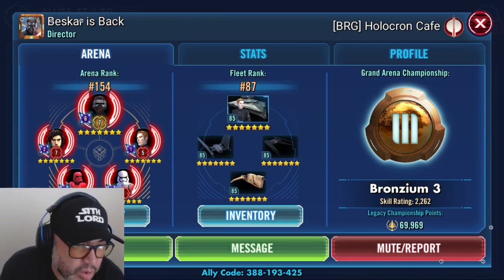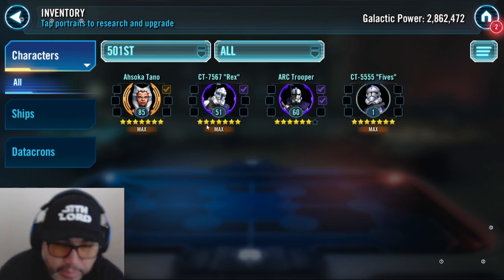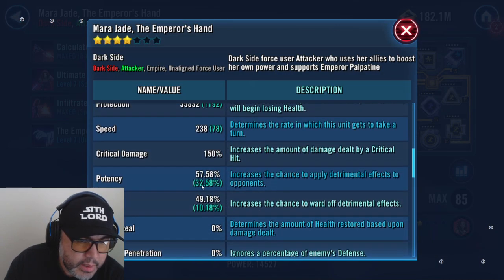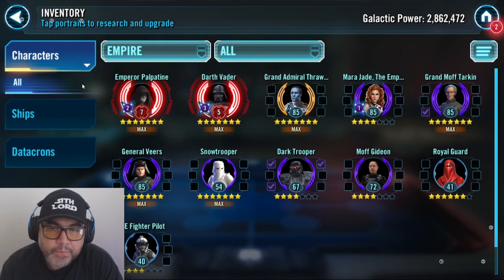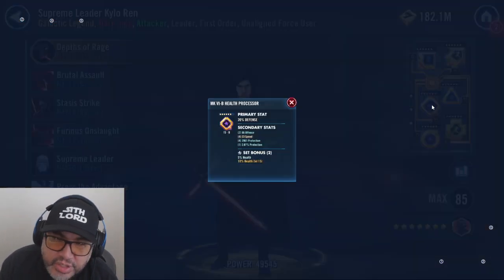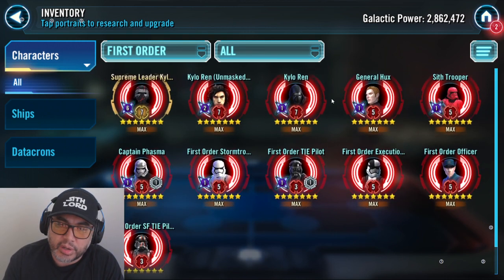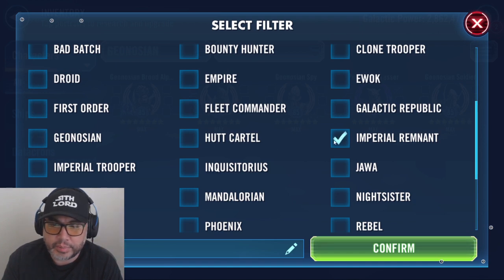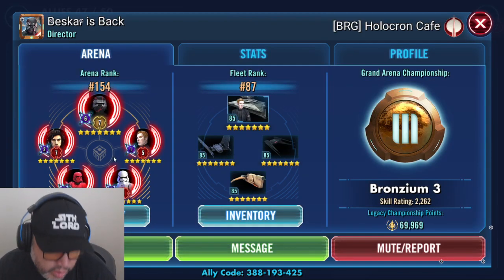Roster Review Featuring Beskar is Back.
Welcome back Beskar. Very early rosters going thru the grind can make you quit the game. Having a great discord to have fun in because you are out of crystals or energy is important to have.

Roster Reviews are free.

-Star Wars Galaxy of Heroes, EA/CG, Disney
-Swgoh.gg
-Streamlabs, streamlabs free music.